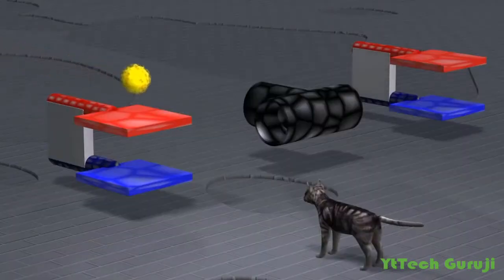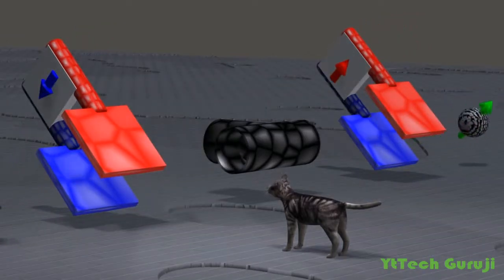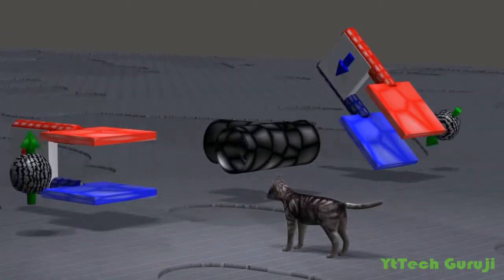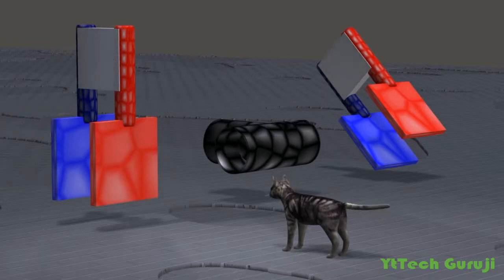Quantum Mechanics - animation explaining quantum physics yttech guruji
Covers all topics, including wave particle duality, Schrodinger's cat, EPR / Bell inequality, and the relationship between measurement and entanglement. Quantum Mechanics and Quantum Physics.